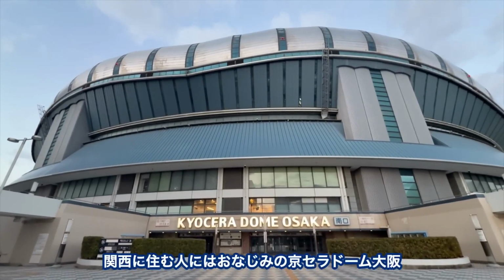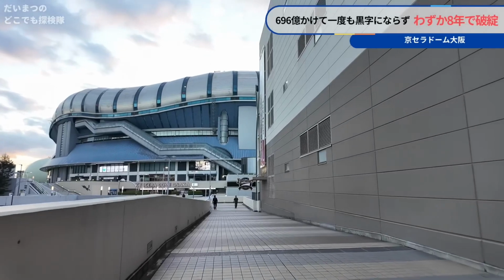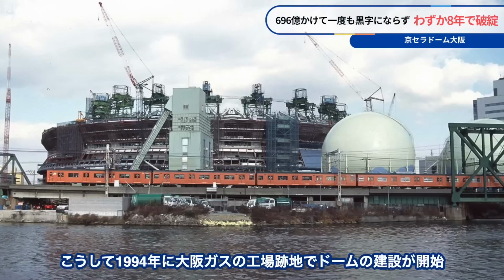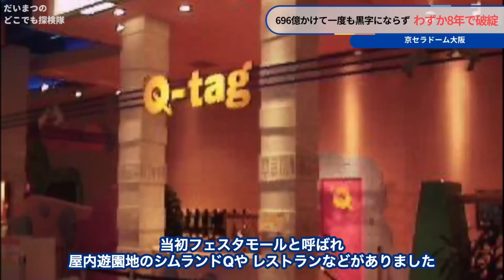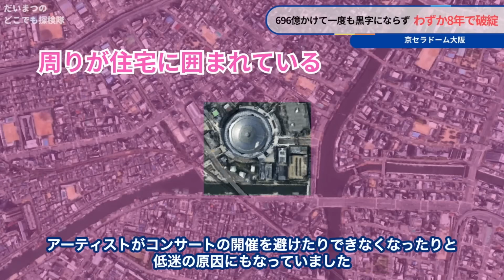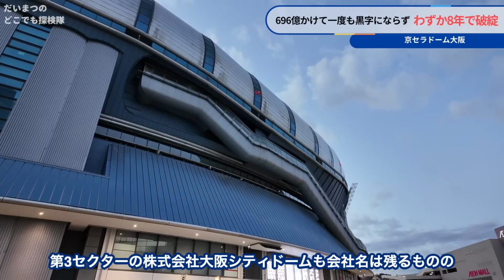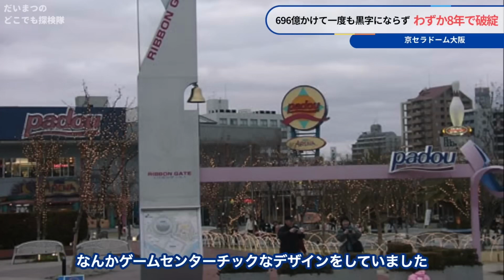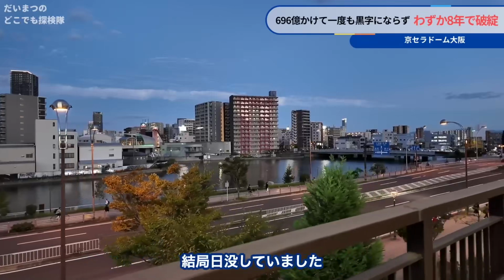The $696 Million Kyocera Dome Osaka Opens with Hype, Closes 8 Years Later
Join us on a fun and eye-opening journey through the history of Kyocera Dome Osaka! Dive into its past filled with ambitious plans, quirky features, and a rocky road to success. Discover the hidden gems and stories behind this iconic multi-purpose dome. Whether you're a sports fan or love a good comeback story, this video has something for everyone!

👉 This channel was created in collaboration with @daimatsudokodemo

00:00:02 - Introduction to Kyocera Dome Osaka
00:01:12 - Access and Location
00:02:45 - Historical Background
00:03:13 - Construction and Development
00:04:50 - Expectations and Features
00:06:59 - Initial Challenges and Failures
00:08:47 - Rescue and Revitalization
00:13:19 - Recent Developments